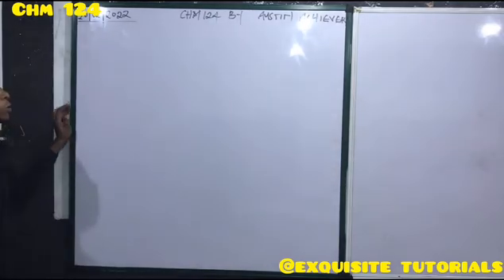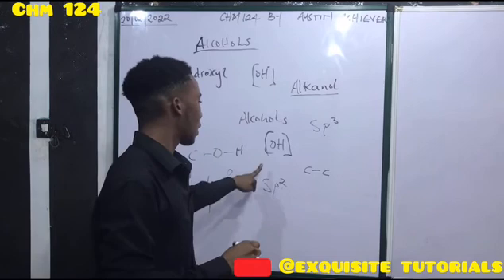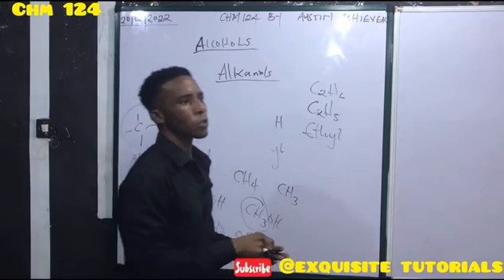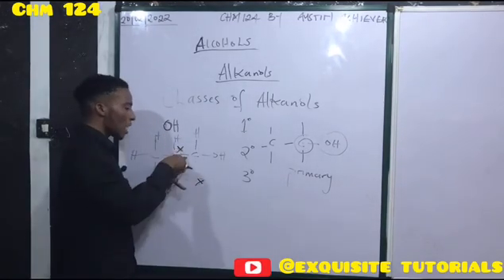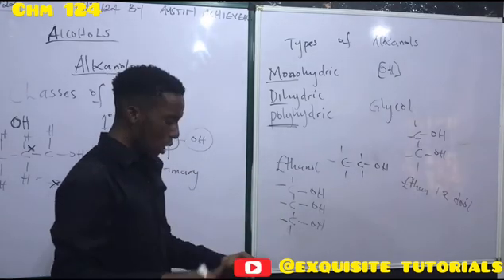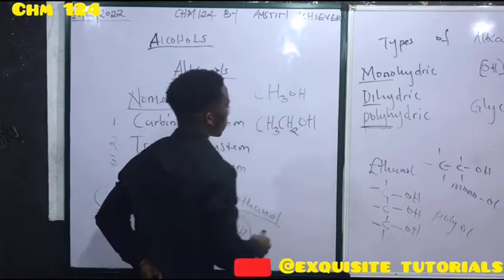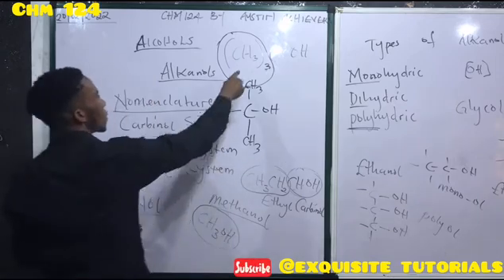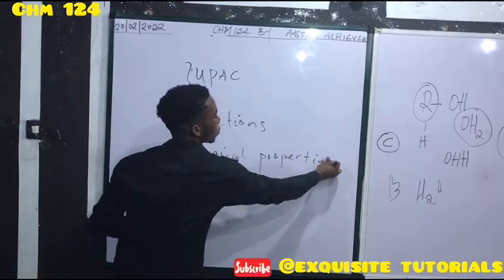CHM 124 THE STUDY OF ALCOHOLS